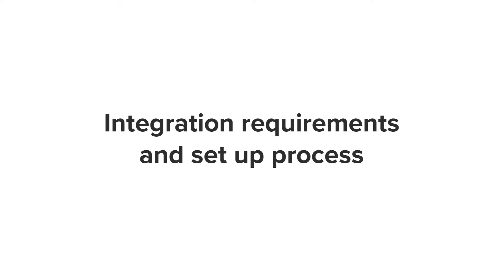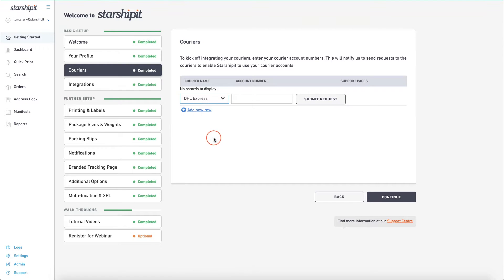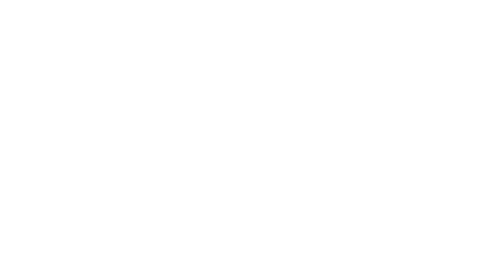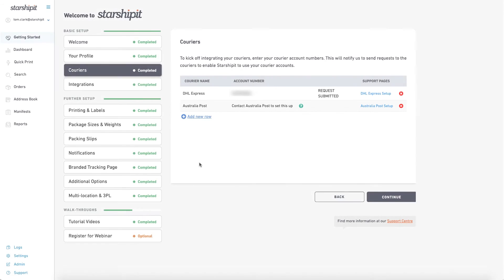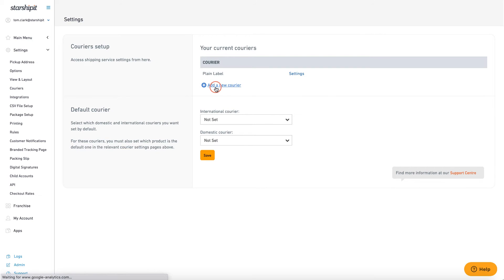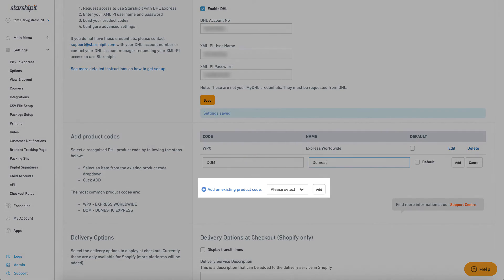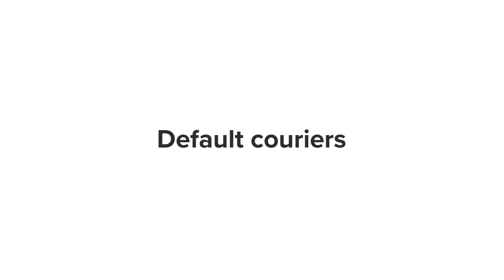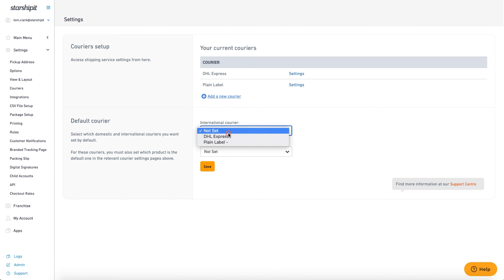Courier integration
Integrate your Starshipit account with the world’s leading domestic and international couriers.

Intro: (0:00)
Integration requirements and set up process: (0:15)
Entering your credentials: (1:30)
Default couriers: (2:50)
Outro: (2:23)